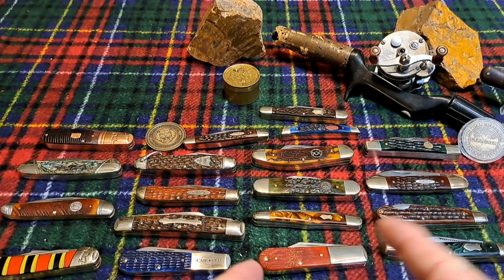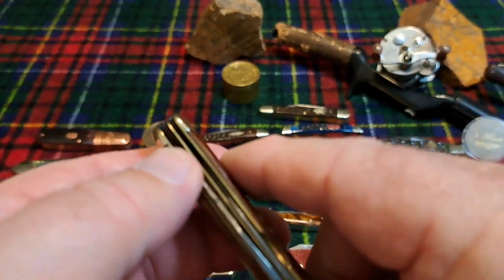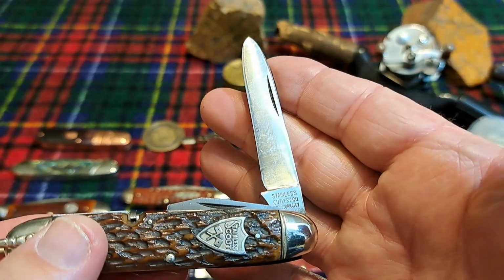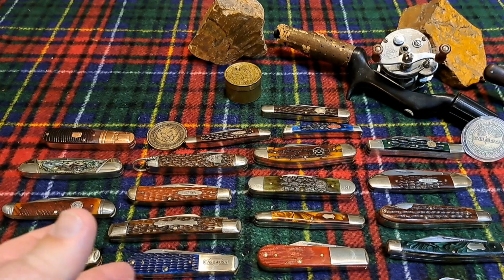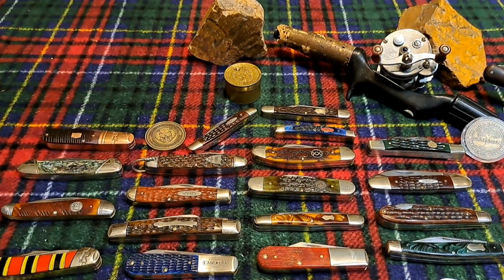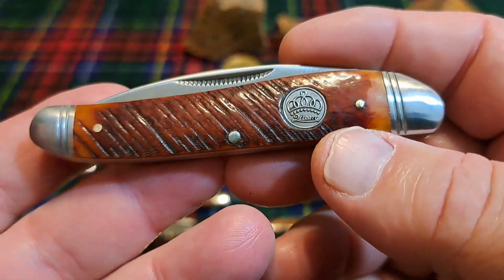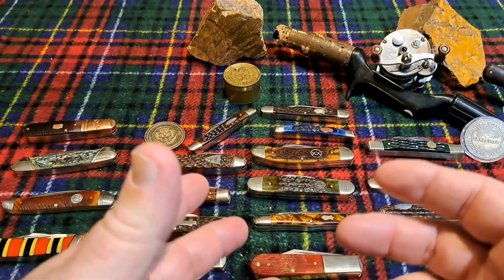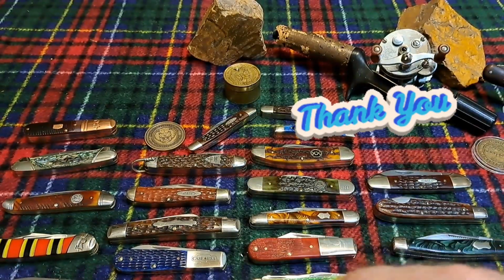Looking at beautiful knives and rambling.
Just looking at some awesome knives and rambling.